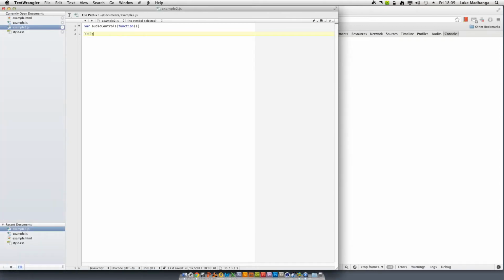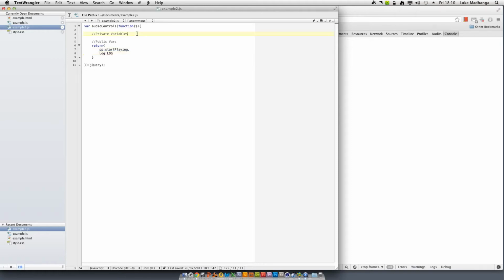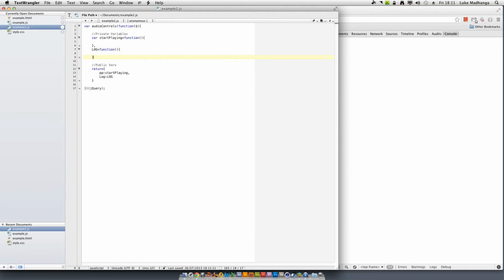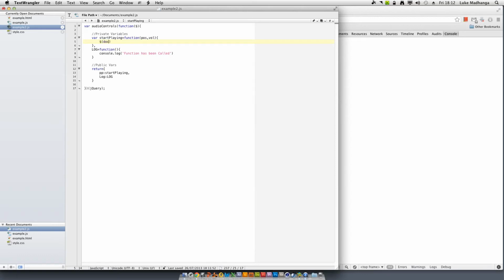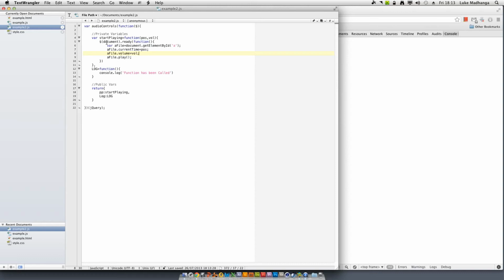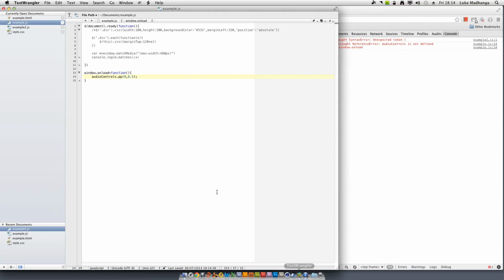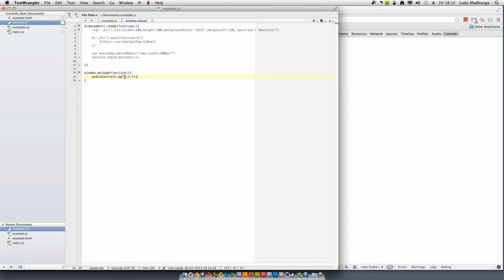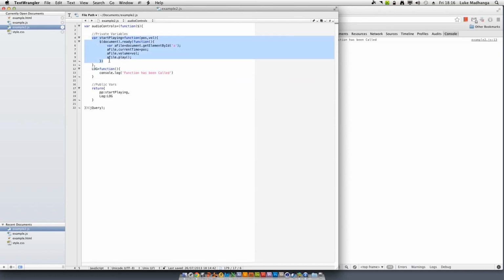HTML5, JS & CSS3 | JavaScript Revealing Module Pattern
In this video, Luke Madhanga shows you how to go about making module patterns in JavaScript. He does this aided by HTML5's audio feature, wherein he shows you how to manipulate it's functionality via the module.